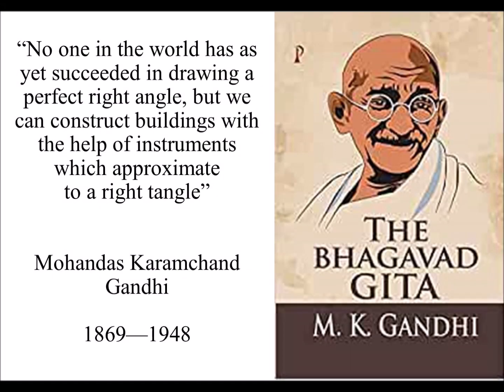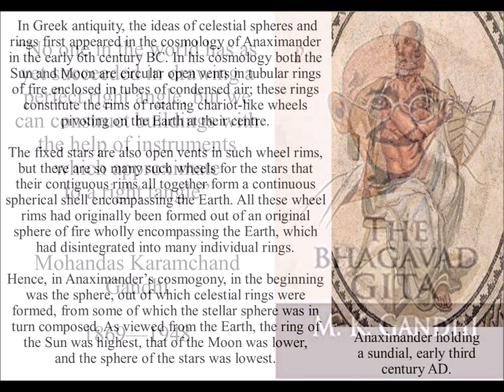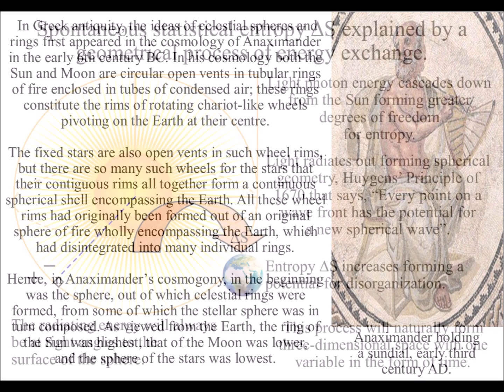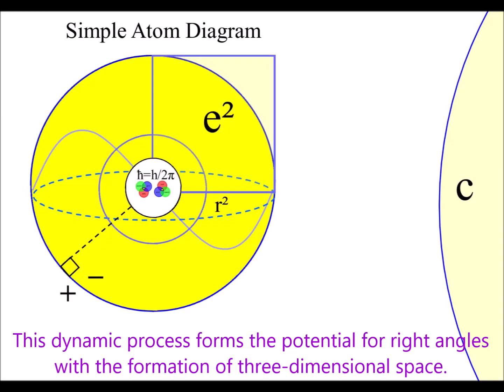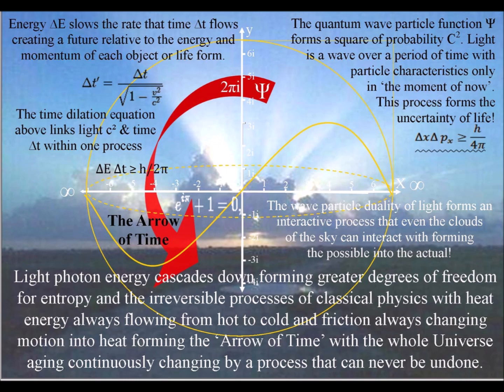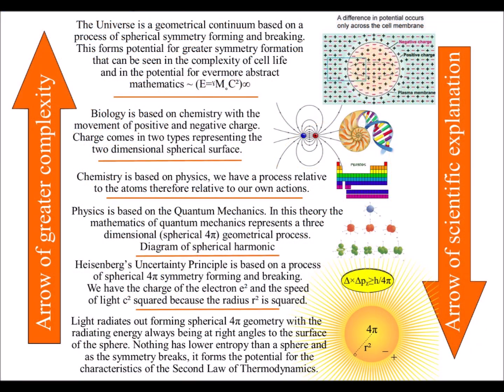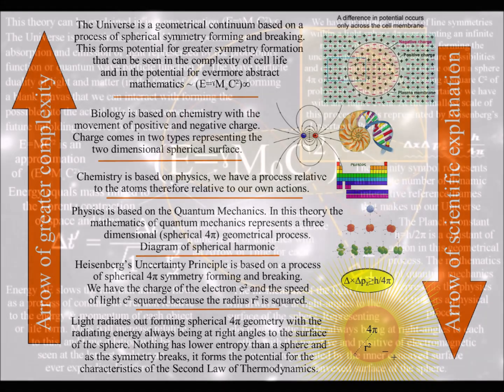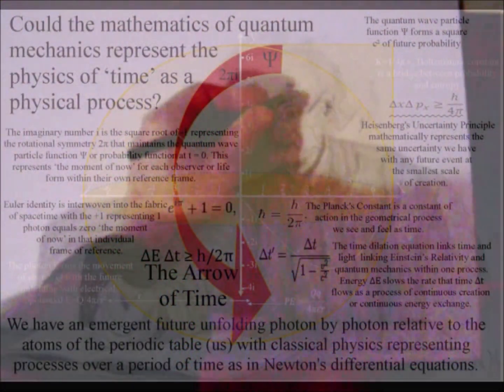The Right-angles of Creation 📐 - How 3D space is formed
It has been said that, “no one in the world has as yet succeeded in drawing a perfect right angle”
But why do we have the potential for right angles in the first place?
The ancient Greeks believed there is right angles everywhere and they tried to understand the Universe based on geometry.
In the theory explained in these videos the Universe is a geometrical continuum based on a process of spherical symmetry forming and breaking.
Light radiates out forming spherical geometry with the radiating energy always being at right angles to the surface of the sphere.
Such a process will naturally form three-dimensional space with one variable in the form of time.
Light photon energy cascades down from the Sun, forming greater degrees of freedom for entropy or disorganization.
This process also forms the potential for the formation of greater symmetry that we see in the complexity of cell life and in the potential for evermore-abstract mathematics.
But above all, this process forms an uncertain future that is relative to the energy and mo,men’tum of our actions.
References:
Thales: Ancient Greeks built the cosmos with right triangles
The ancient Greeks were obsessed with geometry, which may have formed the basis of their philosophical cosmology.
A fable of ancient Greece: when the mythic universe became a rational machine
This short story is a fictional account of two very real people — Anaximander and Anaximenes, two ancient Greeks who tried to make sense of the universe.